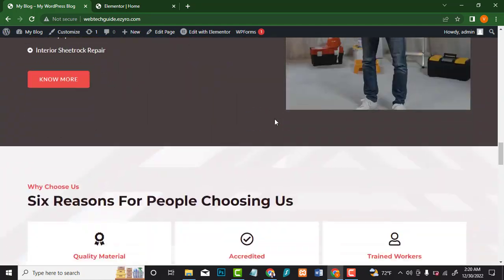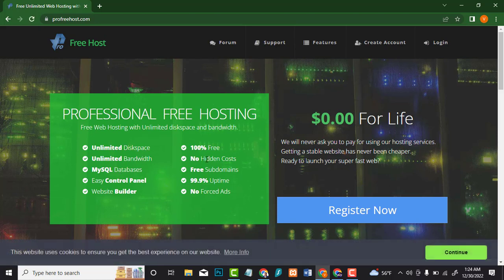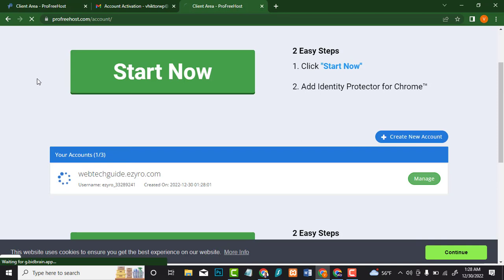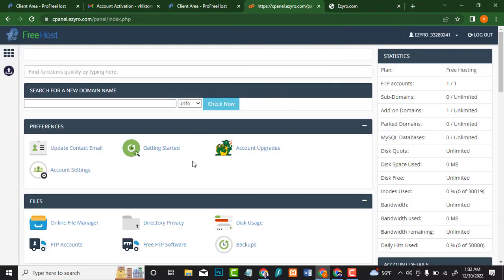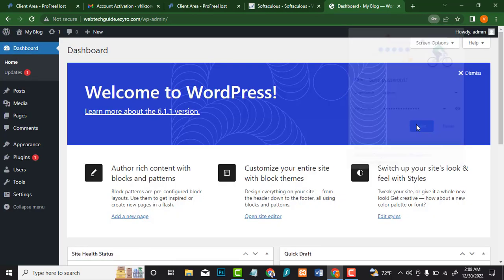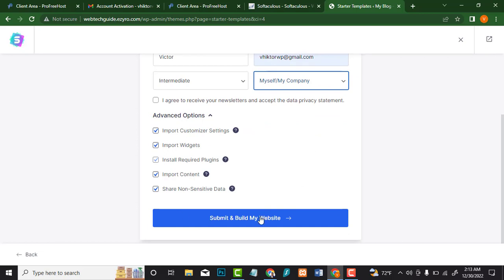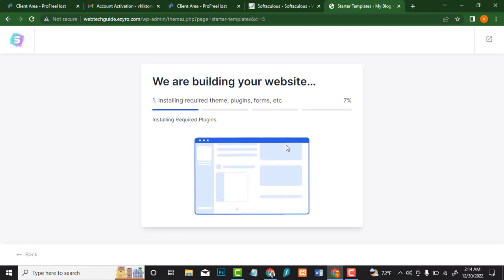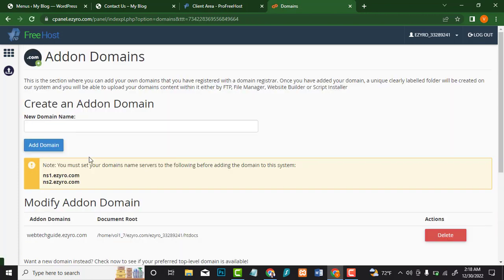How To Create A FREE WordPress Website With FREE Hosting & Domain Name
Are you looking to create a professional-looking website without breaking the bank? In this video, we will show you how to create a FREE WordPress website with FREE hosting and a FREE domain name.

First, we will walk you through the process of setting up a hosting account that offers a free domain name and free hosting when you sign up for a new account, making it easy to get started with your website.

Next, we will show you how to install WordPress on your hosting account, which is the platform we will use to build our website. WordPress is a powerful content management system that is easy to use and has a huge range of customization options.

Once WordPress is installed, we will guide you through the process of selecting a theme and customizing your website to match your brand. You can choose from thousands of free themes to find the perfect look for your site.

Finally, we will cover some essential WordPress features and using plugins to extend the functionality of your website.

By the end of this video, you will have a fully functional and professional-looking website, all for free! So if you're ready to get started, be sure to watch our video till the end on how to create a FREE WordPress website with FREE hosting and a FREE domain name.